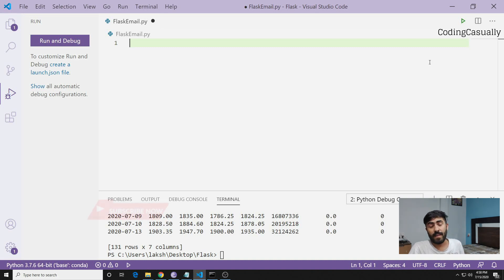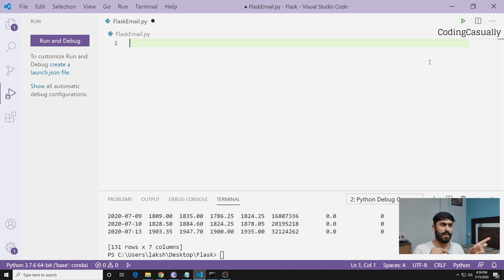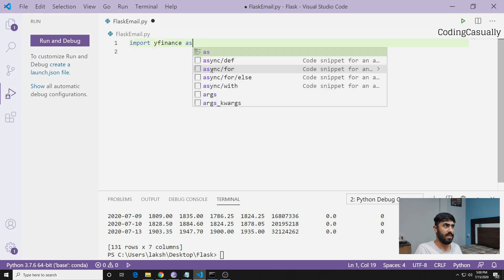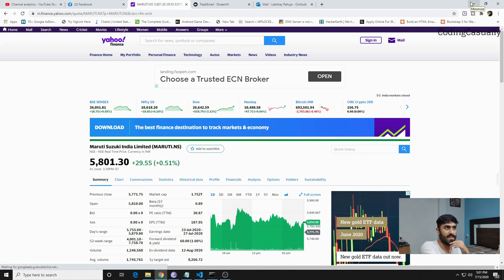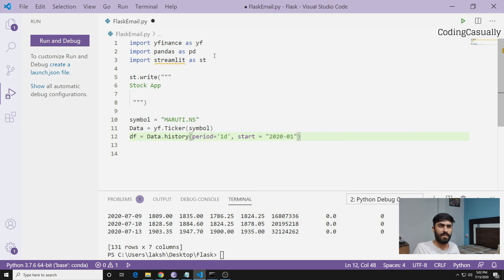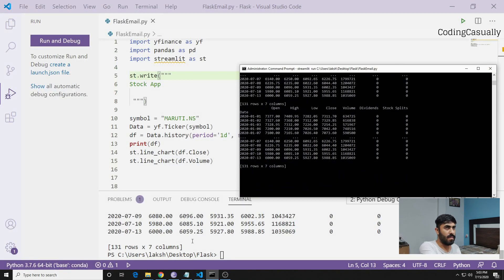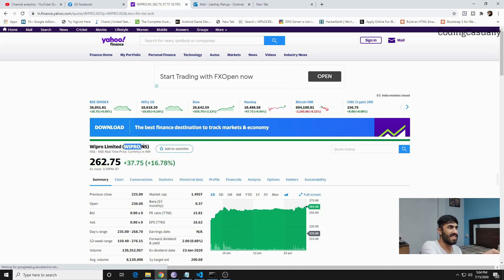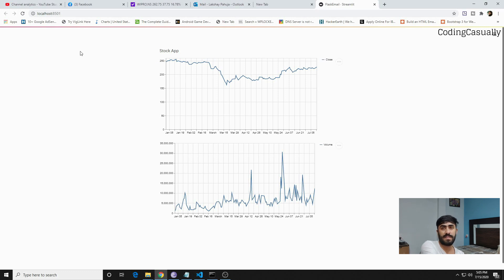Build a data science web app with streamlit and python | Very Easy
Learn how to build a data science web app with streamlit and python in easy and simple manner, streamlit is a library which helps you build web app which focuses on data and as you know, python is the perfect partner when it comes to data science. Streamlit library is easy to install in python and can be perfect companion of pandas and other libraries which focues on the same. Python can really help you do the data munging and mining while streamlit can turn that raw into something beautifull like a web app

We have used the PIP method to install streamlit and we are using anaconda which comes pandas installed. Our IDE is Visual studio code which is free to use and works pretty well for projects like these